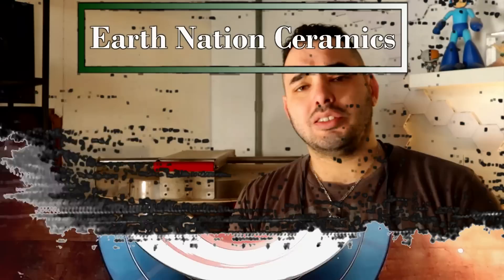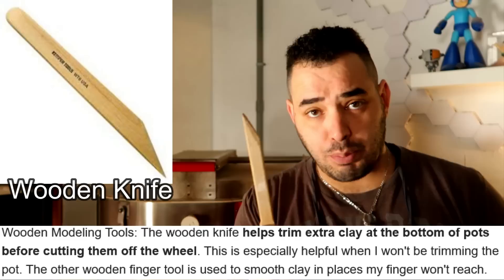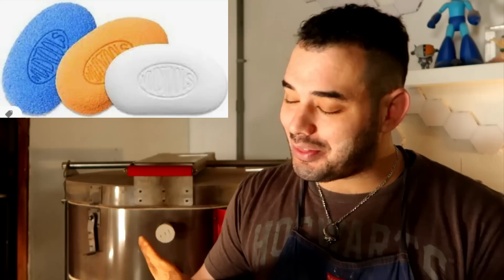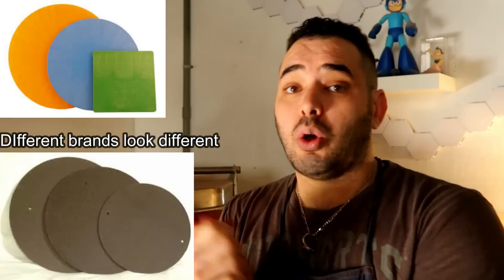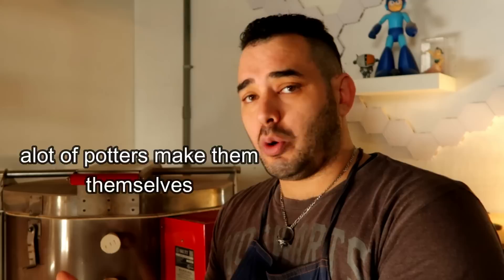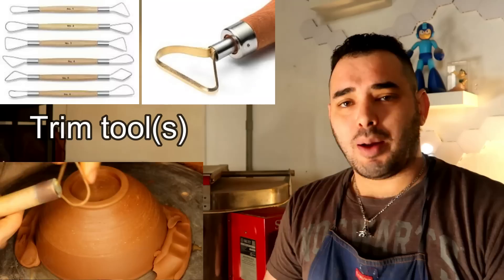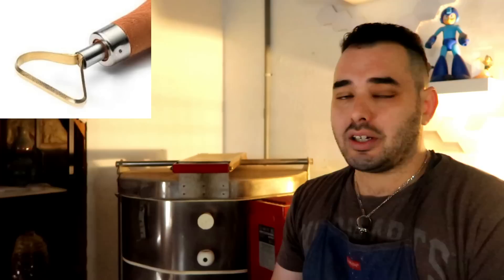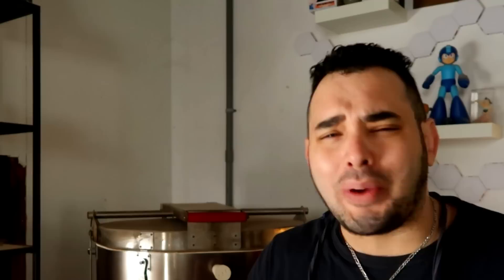Beginners guide to basic pottery tools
Hey potters! in this episode we're going to go over the top five tools that most beginners should know in order to further their pottery experience. most of these tools come with the beginner package (the one most of to should buy) . we talk about ribs, wooden knifes, production potter tools,  needle tools, ect.

p.s these are not all the tools, these are just generally the most basic ones that you will get in your beginner package when you start your journey.

if you're a true beginner and you're wondering how much water you should use while throwing please watch this video also

hope this hope the newer Potters out there who are taking their classes for the first time. :)

 zip:95823
 name: Donte the potter